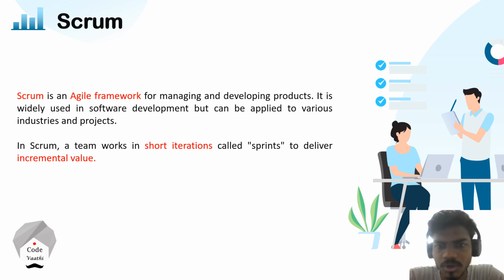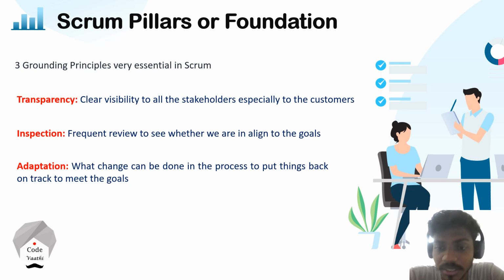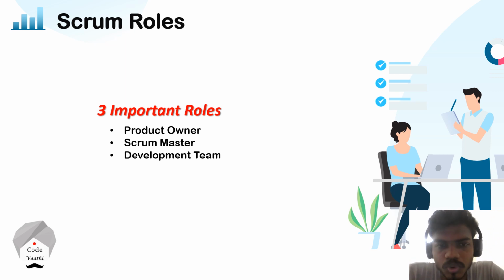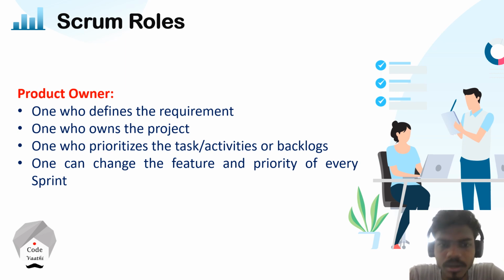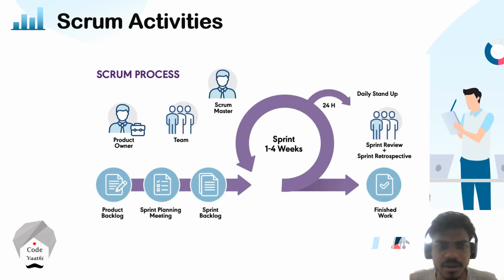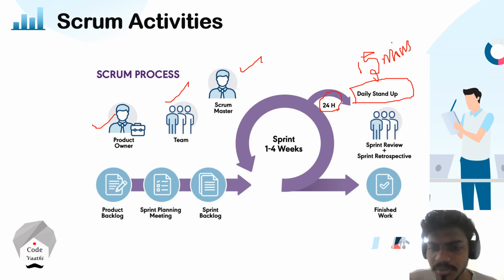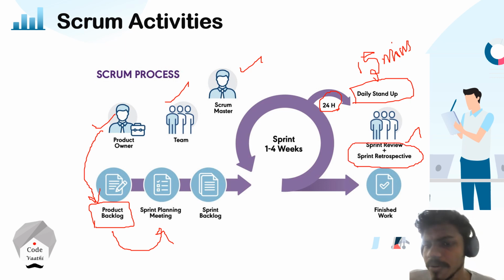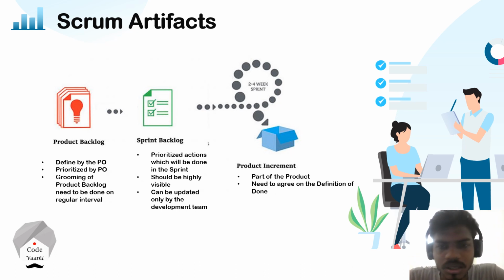Scrum Agile Framework PMP explained fully - Best agile method for software or any project management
Scrum is an agile framework for managing and organizing complex projects. It was originally developed for software development, but its principles and practices have been adopted by various industries for managing and delivering projects more effectively. Here are some key concepts and practices associated with Scrum:

1. Roles: Scrum defines three primary roles: the Product Owner, the Scrum Master, and the Development Team. The Product Owner is responsible for defining and prioritizing the product backlog, representing the stakeholders' interests. The Scrum Master facilitates the Scrum process, removes any impediments, and ensures the team adheres to Scrum principles. The Development Team consists of self-organizing professionals who collaborate to deliver the product.

2. Product Backlog: The product backlog is a prioritized list of all desired features, enhancements, and bug fixes for a product. The Product Owner is responsible for maintaining and prioritizing the backlog, ensuring that it represents the requirements and goals of the project.

3. Sprints: A sprint is a time-boxed period (typically 1-4 weeks) during which the Development Team works to deliver a potentially shippable increment of the product. At the start of each sprint, the team selects items from the product backlog and creates a sprint backlog, which contains the tasks required to complete the selected items.

4. Daily Scrum: Also known as the daily stand-up, the Daily Scrum is a short, time-boxed meeting where the Development Team synchronizes their work. Each team member shares what they worked on since the last meeting, what they plan to work on next, and any impediments they are facing.

5. Sprint Review: At the end of each sprint, a sprint review is conducted to showcase the work completed during the sprint. The Product Owner, stakeholders, and the Scrum Team review the increment and provide feedback, which helps guide the future direction of the product.

6. Sprint Retrospective: The sprint retrospective is a meeting held after the sprint review where the Scrum Team reflects on the sprint process and identifies areas for improvement. It provides an opportunity to discuss what went well, what didn't go well, and any actions needed to enhance the team's efficiency and effectiveness.

7. Burndown Chart: A burndown chart is a visual representation of the work remaining over time in a sprint or project. It helps the team track their progress and ensures they are on track to complete the work within the sprint timeframe.

Scrum promotes iterative development, collaboration, and adaptability, allowing teams to respond to changing requirements and deliver high-quality products. It emphasizes transparency, inspection, and adaptation, fostering continuous improvement throughout the project lifecycle.